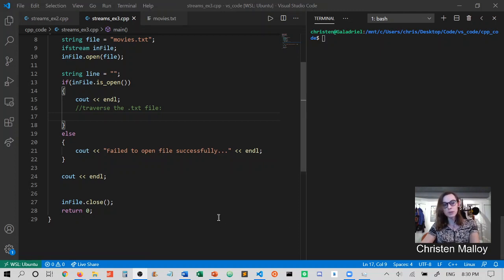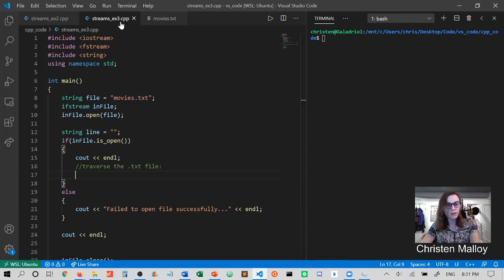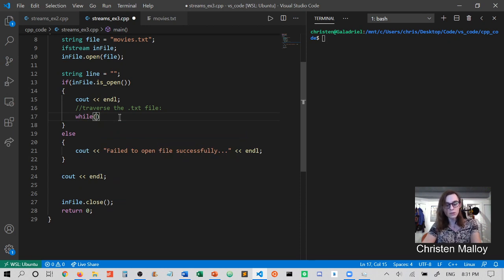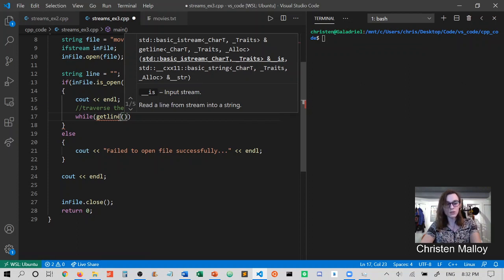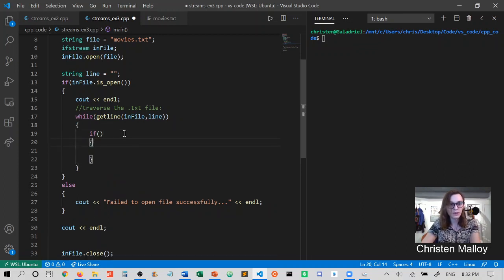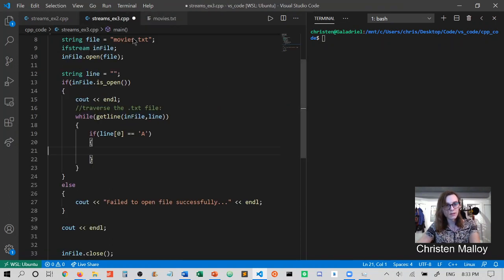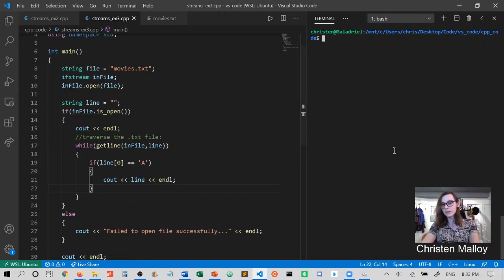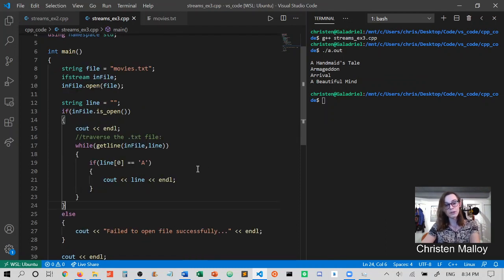File I/O: search a file for specific input